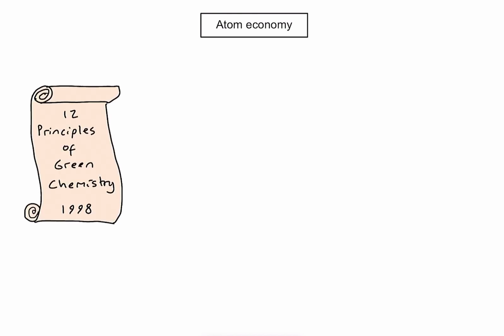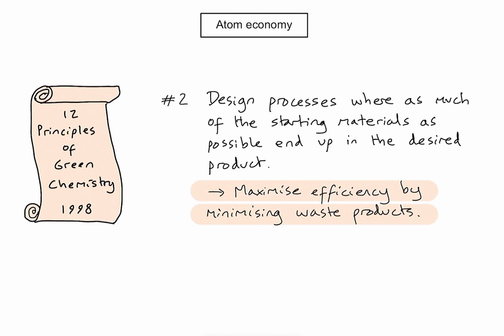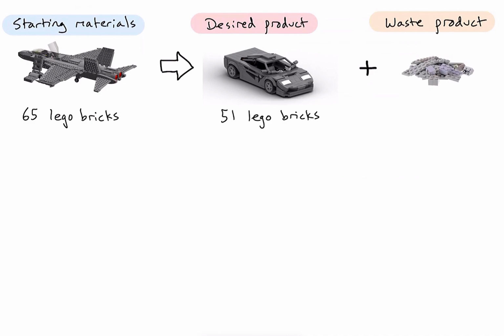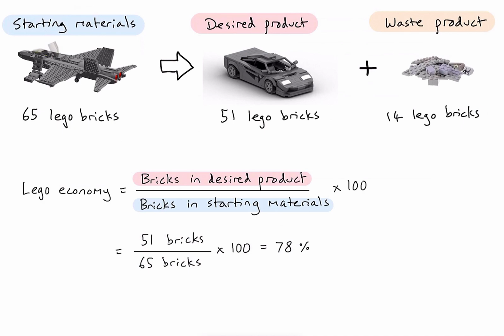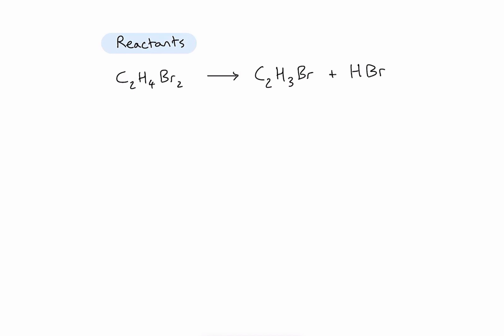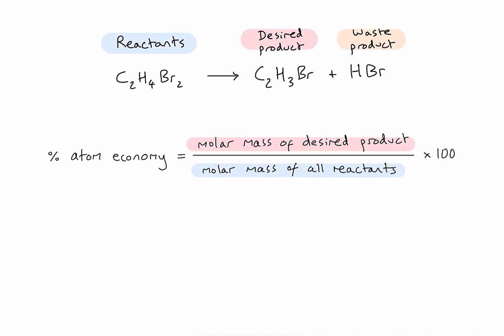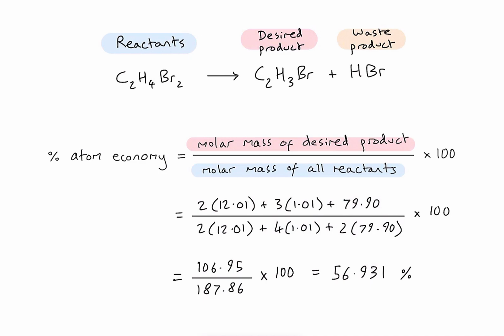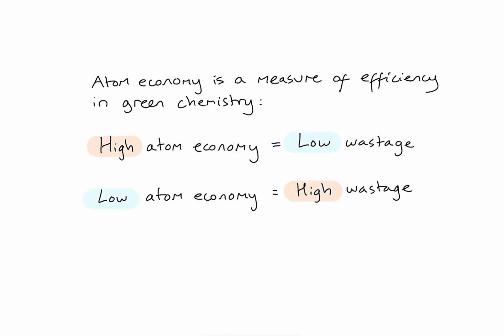R2.1.5 - What is atom economy? (OLD 2.1)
An explanation of the concept of atom economy and how to calculate it.

00:00 Where does this term come from?
00:54 Lego bricks analogy
02:43 Calculating atom economy for a chemical reaction
04:58 Summary of key points